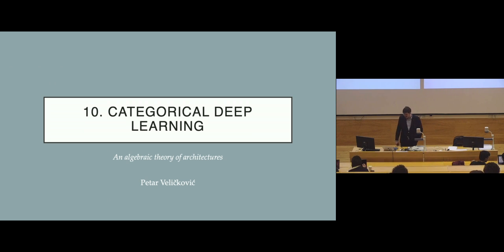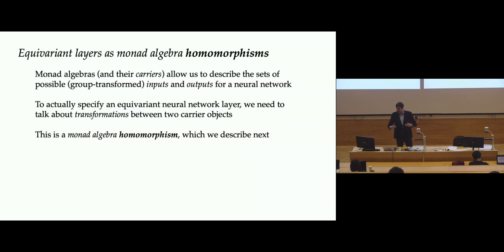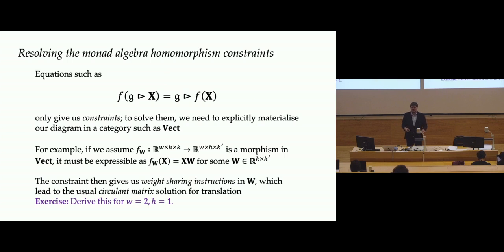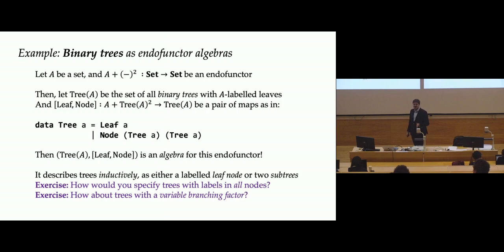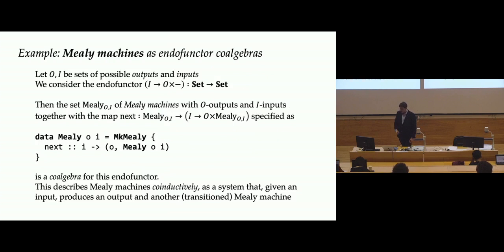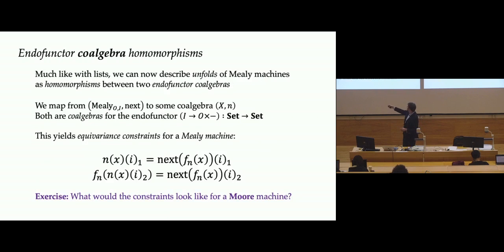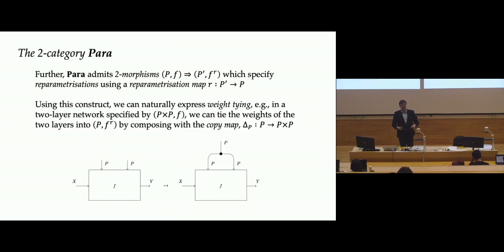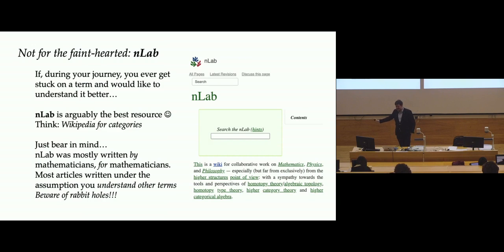Categorical Deep Learning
The second in a two-lecture series on our recently-announced Categorical Deep Learning framework (categoricaldeeplearning.com), given as a lecture for the Geometric Deep Learning (GDL) course at Cambridge.

It presents how Categorical Deep Learning generalises GDL using the constructs introduced previously, and offers a discussion into ways in which its contributions can extent from semantics into syntax. Assumes prior knowledge of basics of geometric deep learning, as well as the previous lecture (Into the Realm Categorical).